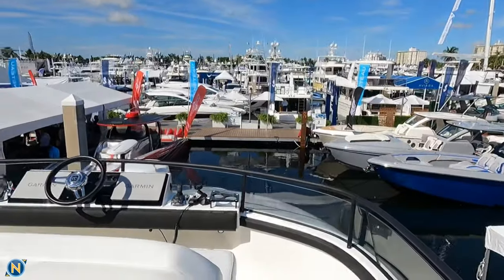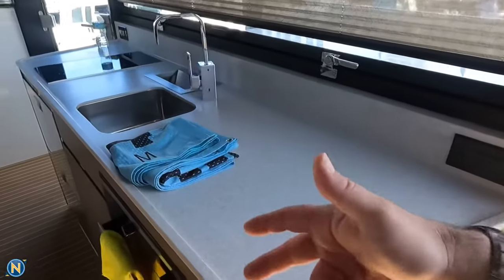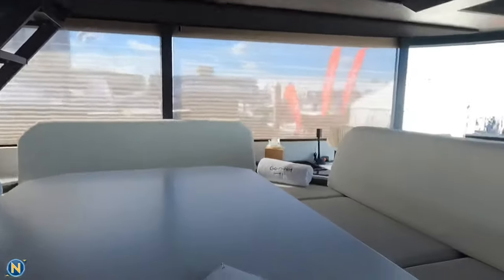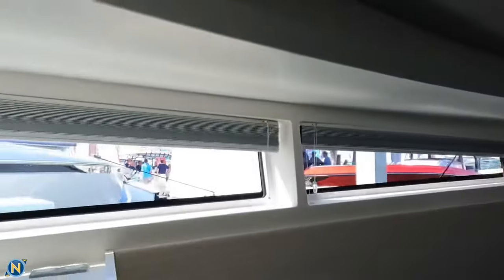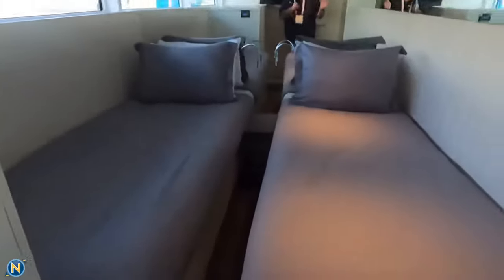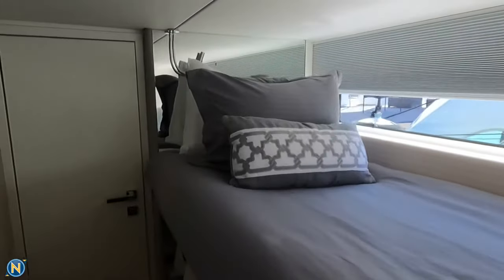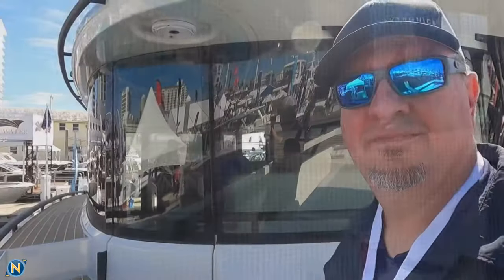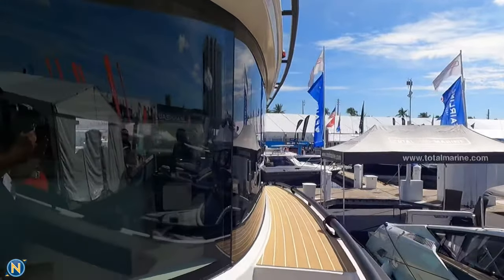Dutch Craft 54 walk thru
Something a little different this time.  While visiting FLIBS 2021, this boat caught our eye so we thought we would give you a walk through of this special boat.  Check it out and let us know what you think.  She is available for charter check out for more details.

We are down here at the 2021 Fort Lauderdale International Boat Show and we are on board a Dutch craft. This boat kind of unique. It's got a lot of space in it. It's a lot of cool features on it. So I thought we give you guys a quick little walk around tour of everything. I'm going to start off here up on the Flybridge. As you'll notice, we've got a very nice layout here for the helm, and it's actually a very forward helm. So you've got a really good driving position from up here and you'll notice you've got plenty of seating for three right there. And then we've got the wet bar area with a pair of refrigerators. We've got more seating back here and a nice little area here. We've got a sun lounge and then we've got a paddle board storage in back. So a lot of usable space just on the fly bridge of this boat. So now we're going to go down below over here through this day hatch into the main salon area and show you even more space on board this boat. So check it out. All right. So as we come down those stairs right there from the Flybridge, we walk right down into this nice another wet bar galley area here. We've got our fridge, freezer, hot plate oven right there. So we've got a lot of workable space in here, as you'll see. Also plenty of storage spaces in here that's going to go down below. We're going to take you down there momentarily. But I want to take you through the rest of this first. In this main salon area here. You see we've got a very nice big gathering area. Everybody kind of hang out, socialize, as you'll notice, with windows all the way around on there. So you've got really nice, open, airy feeling, kind of another cool feature as we look up in here, you can see we've got one TV there. So if you're sitting here, you can watch TV and we've got another TV right up there. So now if you want to watch TV from right there, you've got that functionality of it. And then we go forward up to the helm area here. And again, we've got a nice forward held position, but you can still be a part of the action on board the boat. You see, everything's very nicely laid out here with the full Garmin Electronics package, Humphree interceptors, all that good stuff. We also see we have a door to access up forward right there. If you want to go to the forward Sun Lounge, handle lines, anything like that, very easy to do. So so far all really cool features, really neat things on this boat. But what's really neat is we're going to go down the stairs back there and show you guys even more space on the spot. So let's go check that out. So check it out. We are now on board. We are in the master suite on board this boat. We go down the stairs, back aft and go on all the way up forward. And as you look here, we've got a great use of space. You get a lot of natural light with the windows open here. You see, we've got the full suite bed right there, more windows. So you've got a really nice, open, airy feeling to this cabin space. And on top of all that, if we make our way back here, you'll notice we have a full sized head in here. Again, very open, very airy, with its own separate shower stall. So we've got a lot of space in there, which is really nice for cruising. You need to have your space, right? So we make our way back and we go to the starboard side here again, look and notice we have another double berth here as well. Ton of space on board again with the windows. Makes us feel very open, very airy. And then as we go here, we open this door. And again, here we are, another separate private head with its own shower. So again, we're getting a lot of space on board this boat, and that's not all. So now we make our way across the hallway over here on the other side of the passageway. You'll notice again, we have another state room here, double bunks. And again, we've got nice it's beautiful to open, it's airy. And as we make our way back here. Look at that, we've got a washer and dryer on board. So now we've got berthing for two here, two across the way to up front to private heads. Everything's looking really nice on this. But that that's not all on this boat. Make our way back even further. You go back in here, you're going to notice another head area with a separate shower stall. And then we come back here and we have a crew's quarters. So now you've got another spot for somebody, you've got another head. This is all a really great use of space on here. Even on this right here, we've got this hatch. This hatch actually goes out to the aft deck. So this is a really easy, simple way to get things on board the boat from the aft deck to bring them inside and bring your fishing gear, your scuba gear and get it all cleaned off.